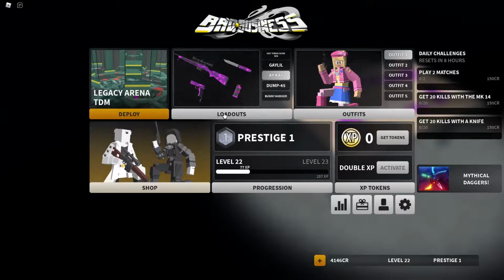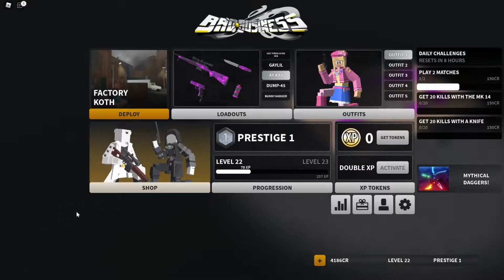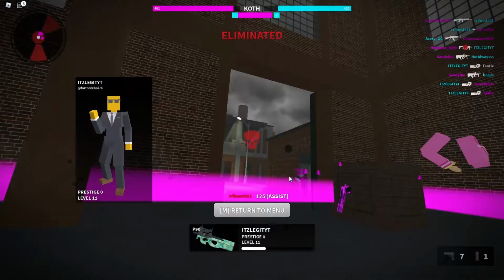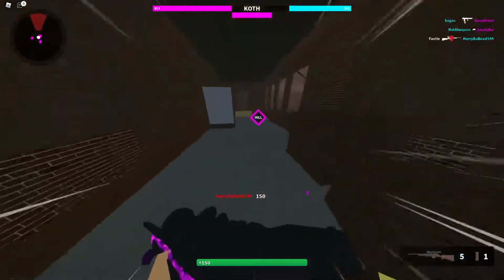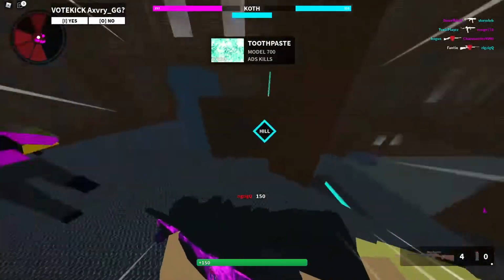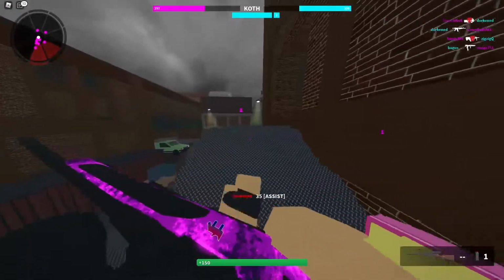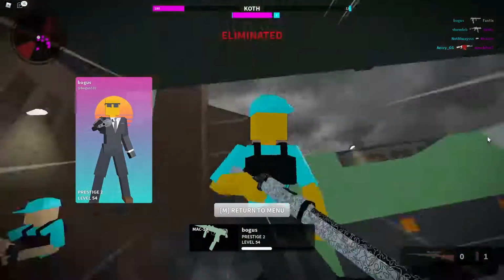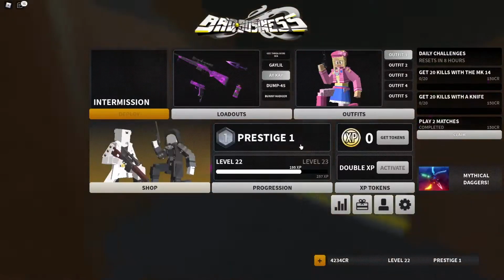*NEW* Model 700 and Phantom Pistol // Roblox Bad Business 2.46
▪️ In this video I use the new bad business model 700 and the new bad business phantom in roblox bad business 2.46

▪️ EQUIPMENT:

Mic: Rode Podmic
Mixer: Behringer Xenyx 502
Headphones: Skullcandy Crusher Wireless
Mouse: Razer Deathadder Essential
Keyboard: Razer Blackwidow Ultimate

▪️ Title - *NEW* Model 700 and Phantom Pistol // Roblox Bad Business 2.46

▪️ PC SPECS:

- PNY Geforce GTX 1050
- MSI Tomahawk b350 Motherboard
- Cooler Master 650w Power Supply
- 16 GB DDR4 3600mhz Corsair Vengence RGB Pro Ram
- Samsung 870 QVO 1tb SSD
- Corsair Carbide Spec 04 Case

-  Fantix!

Can I play with you? - No

Can I add you on Discord / Roblox? - No

What is Phantom Forces? Two teams, known as the Phantoms and the Ghosts, are the main factions of the game. The Phantoms are distinguished with a blue color whereas the Ghosts possess an orange color. Each team has several unique spawn locations on each map, which are static and team-based.
In addition, the game features advanced and unique movement mechanics (all of which are covered in Controls). Bullet Drop, Muzzle Velocity, and External Ballistics mechanics are scripted in the game for firearms. Such features distinguish Phantom Forces from many other Roblox FPS games.
With its complex mechanics and unique gameplay, Phantom Forces is acclaimed as the most popular shooter on Roblox.

TIMESTAMPS:

0:00 Intro
0:08 Gameplay

Undertale - Shop